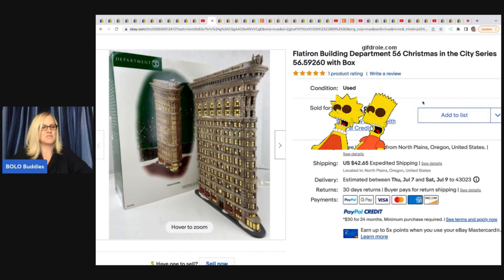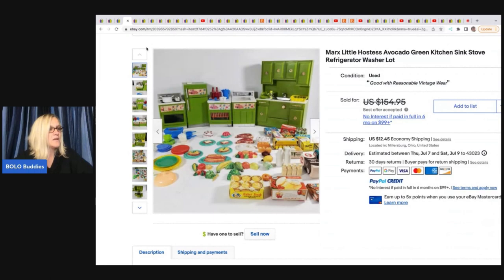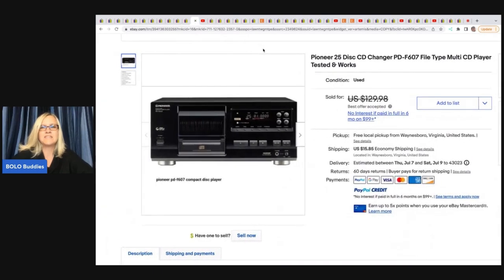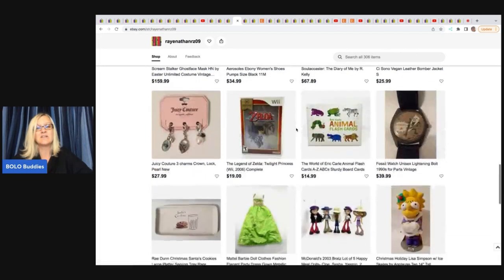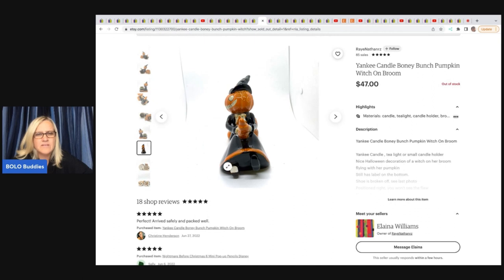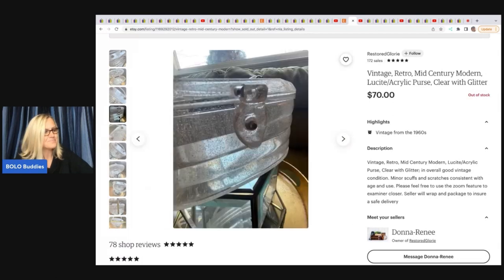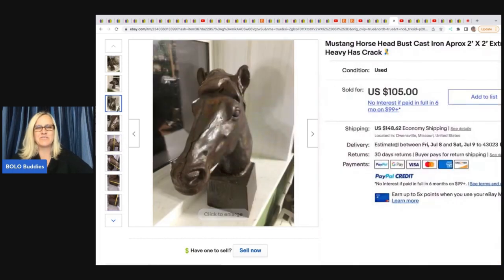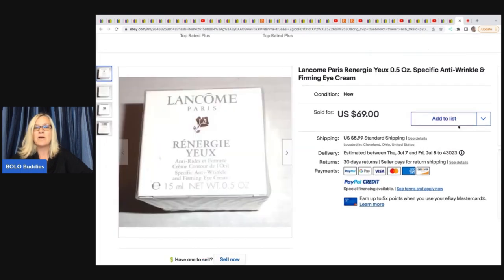33 Unexpected Big Money BOLOs Featured Members share ebay BOLO Items What Sold